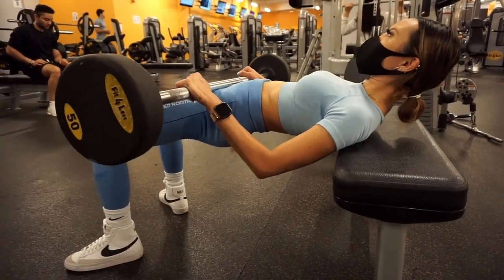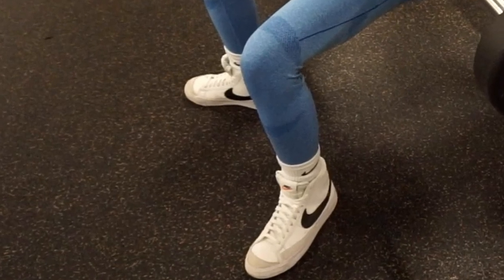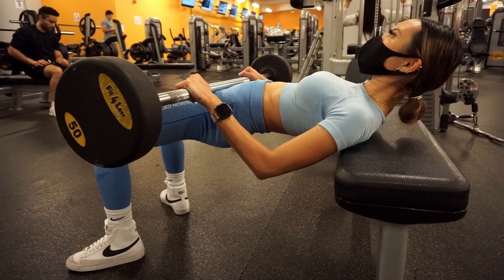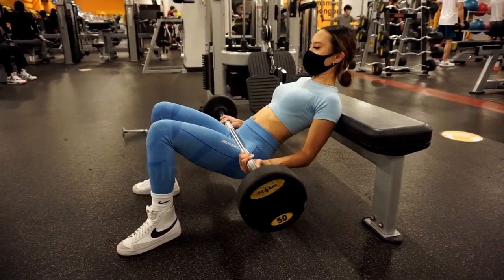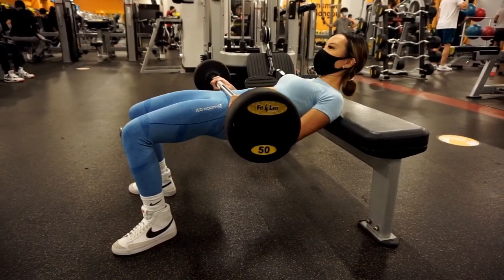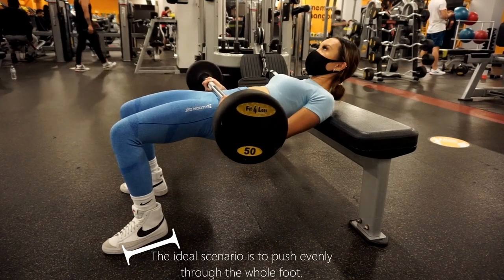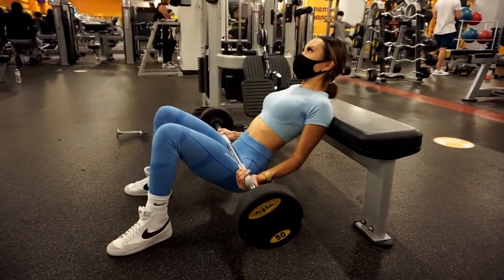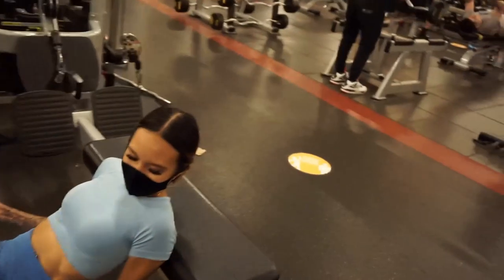How To Do A Hip Thrust Properly - TechniqueTube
Hip Thrust is one of the most common exercises in the gym these days thanks to the general obsession most people have with glutes. Lots of guys like em, lots of girls like to build em. Not saying those are related, they're both just facts I know. That being said, not nearly as many people are doing it properly, so this video is here to teach you how to do a hip thrust properly! Welcome to the first TechniqueTube!